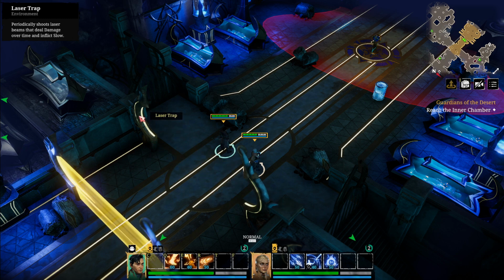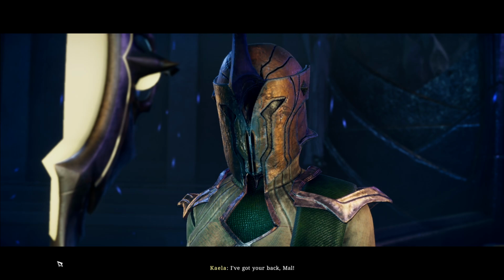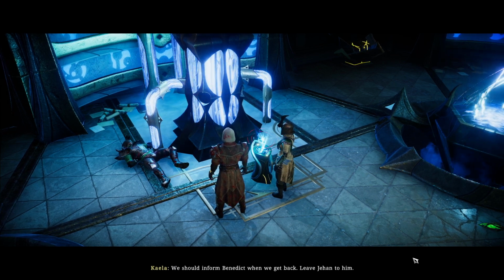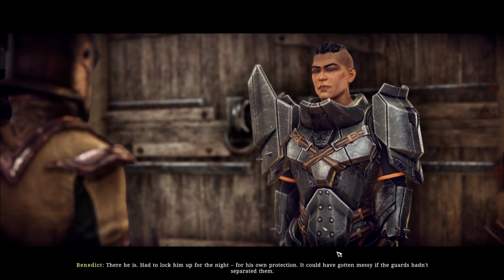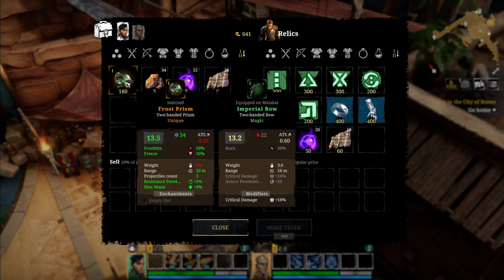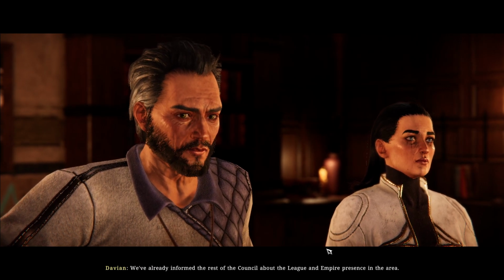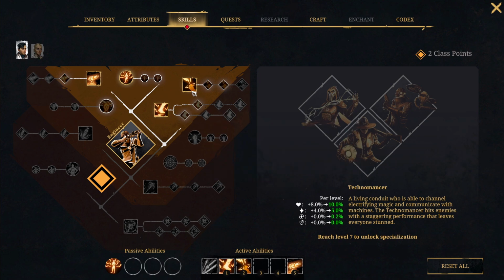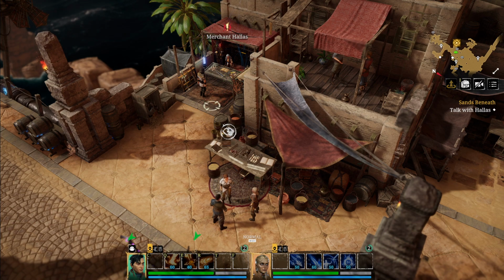Seeing the City of Bones - Dark Envoy: Director's Cut - Let's Play - 3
Episode 3 of Let's Play Dark Envoy: Director's Cut is here! We clear out the rest of the temple, and return home to the City of Bones. Enjoy!

About the Game:
Dark Envoy brings classic RPG mechanics with a skill-based combat system built on classes and specializations, and blends it with diverse tactical options of approaching your battles. You control a party of relic hunters in a tale of destiny set in a conflict-torn world.